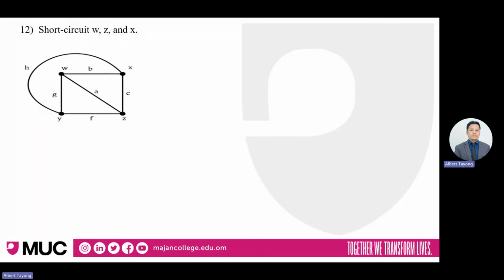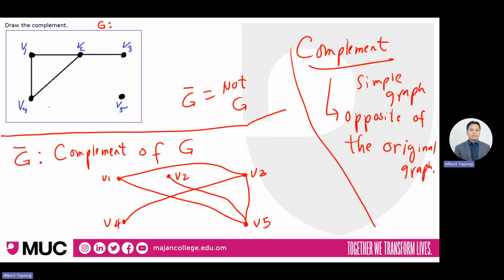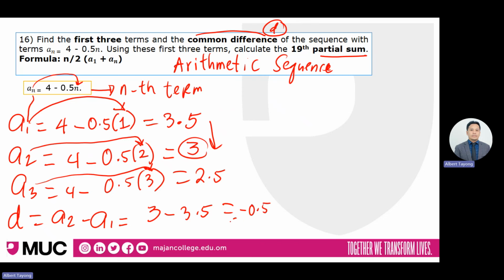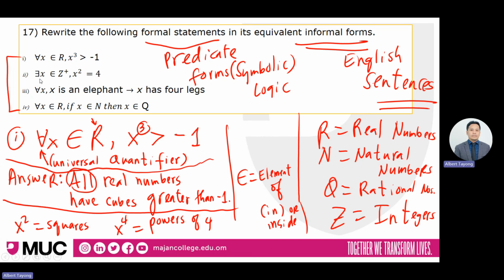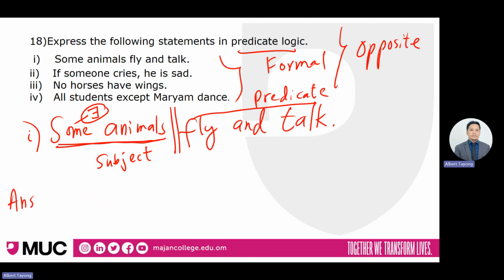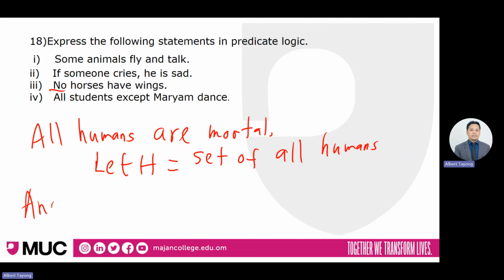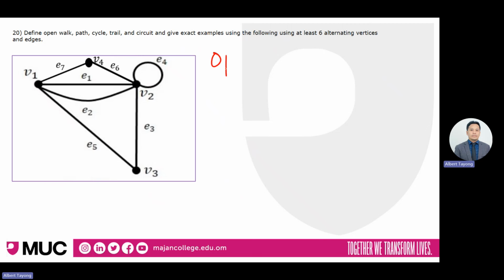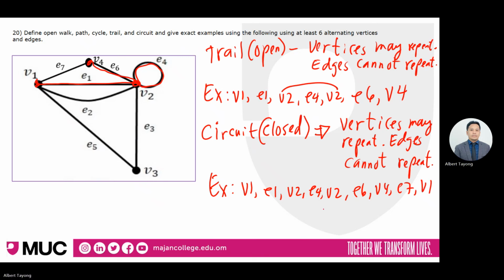R6 LPSS Midterm Sequences and series, logic, graph theory, deductive and inductive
LPSS Midterm Sequences and series, logic, graph theory, deductive and inductive